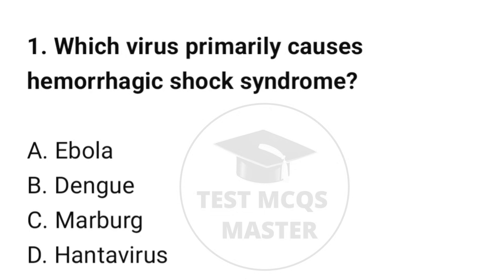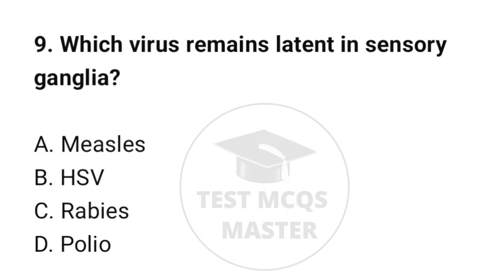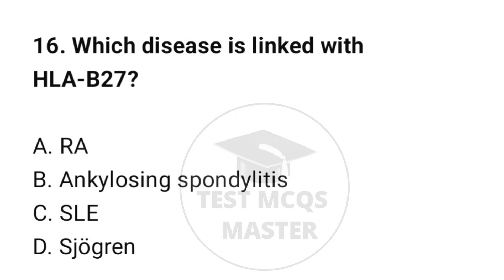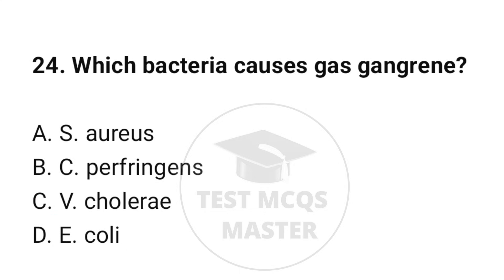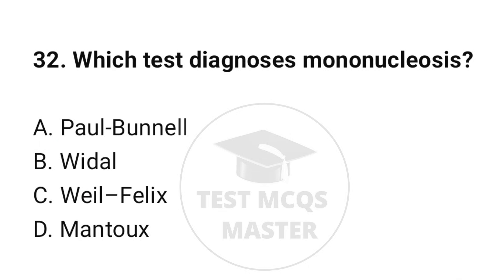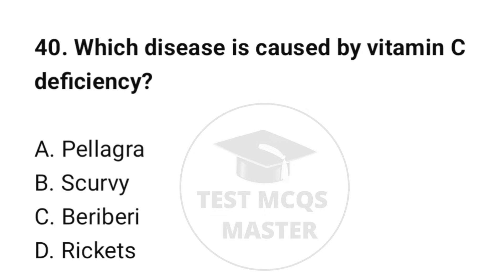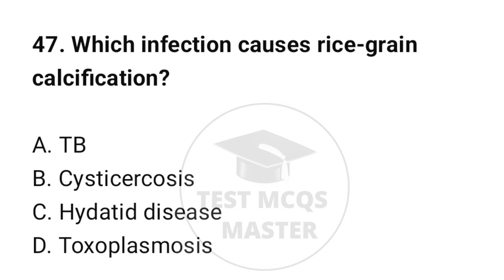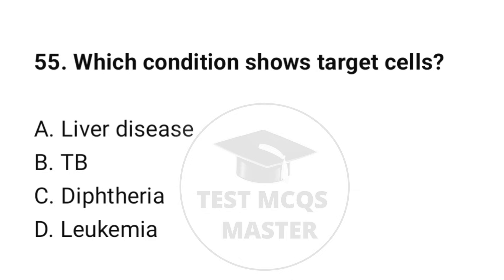Top 55 Nursing Mcqs 2025-26 | Human Disease Mcqs | NORCET | RRB | BSC | NCLEX | ANM mcqs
In this video, you will learn the Top 55 Most Important Human Disease MCQs, specially designed for AIIMS, NORCET, RRB Staff Nurse, ESIC, NHM, DSSSB, KPSC, PPSC, BSc Nursing, GNM, and all competitive nursing exams.